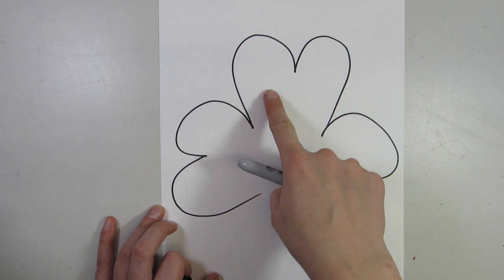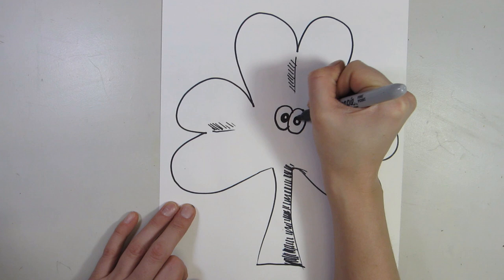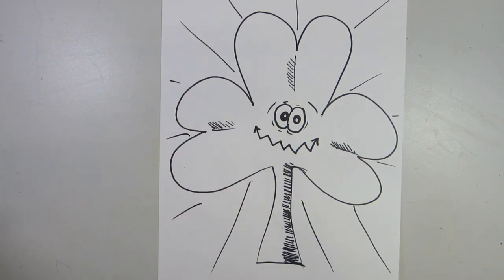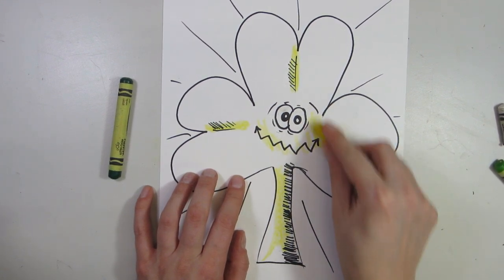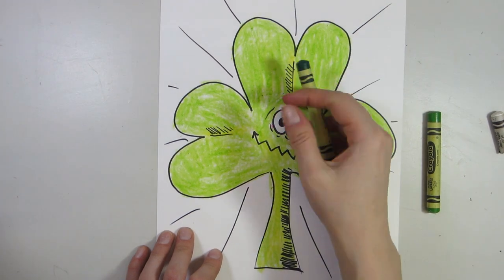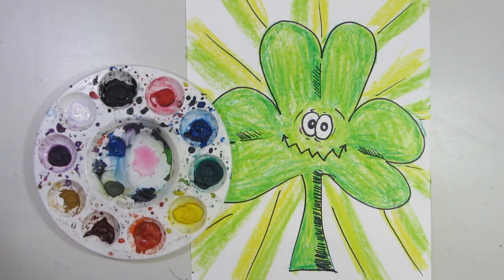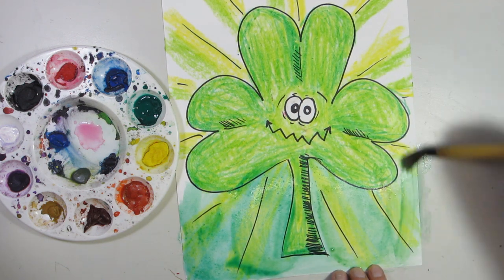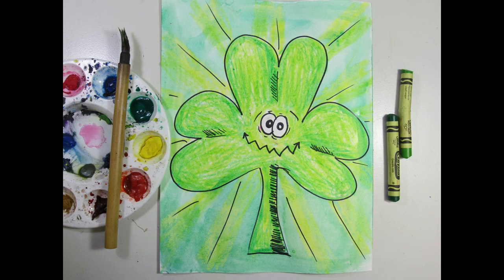How To Draw a Shamrock: Easy Art Project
Watch and do this St. Patrick's Day Art lesson! Create a shamrock art piece using wax crayon and paint. Perfect for Teachers! teacher teacherlessons Do it at home or in the classroom!

Teachers, use this for an art lesson or as a sub plan! Leave the link for your sub and the materials and you're ready to go.

If you want to help make this channel better and you like what I do and want to see more of it, consider helping funding my new venture for getting a proper camera! Any little bit totally helps!

Enjoy Episode 4: How To Draw a Shamrock by Ms Artastic

Ms Artastic